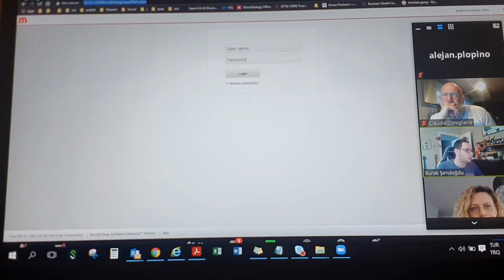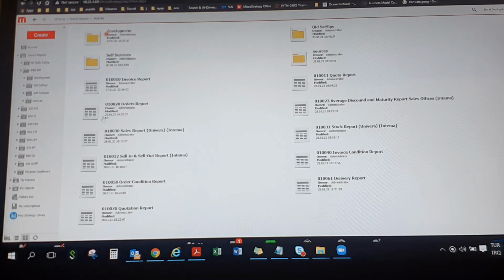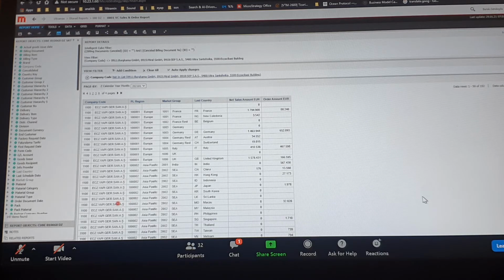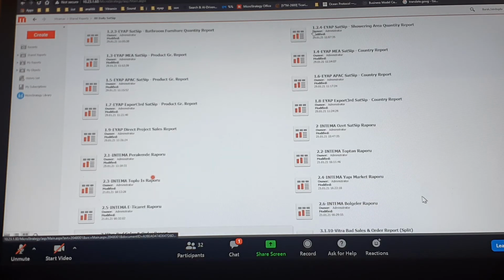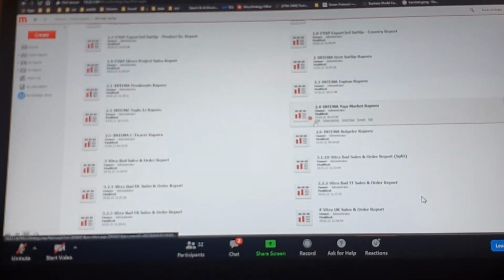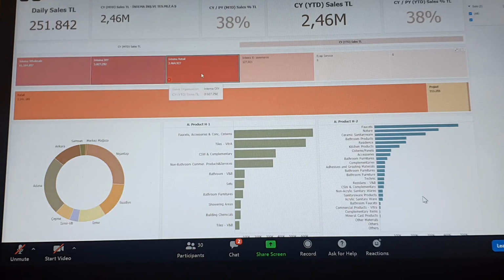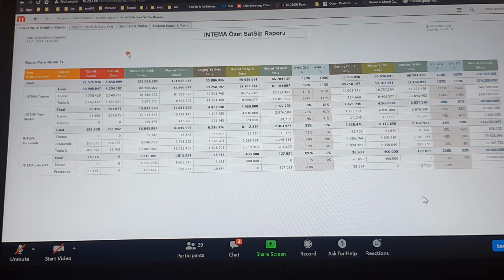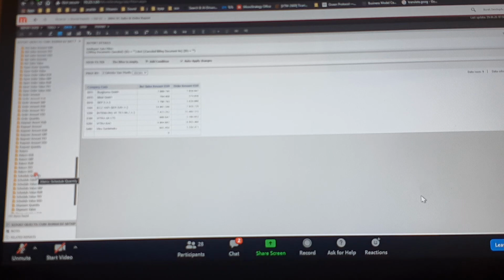MSTR reporting tutorial